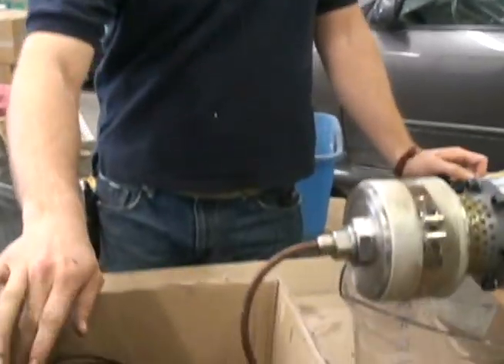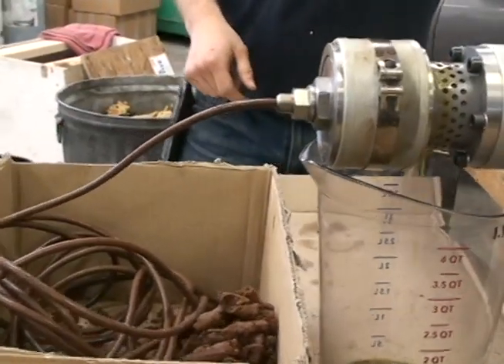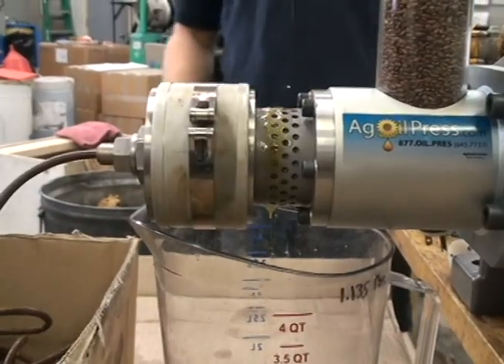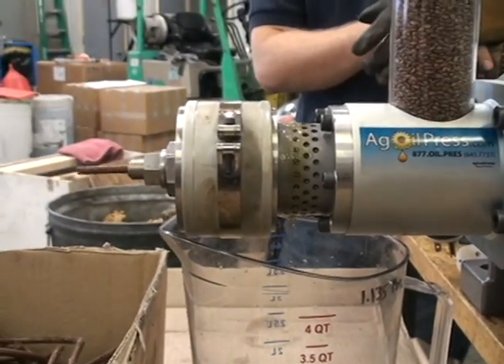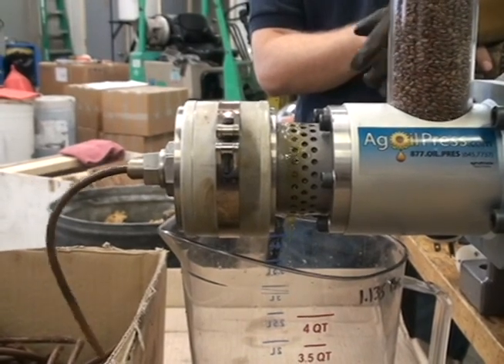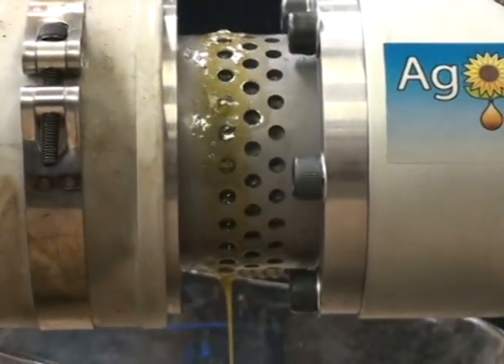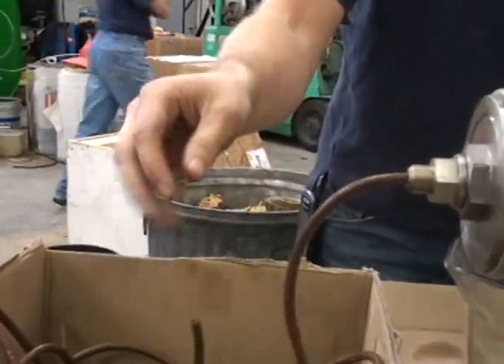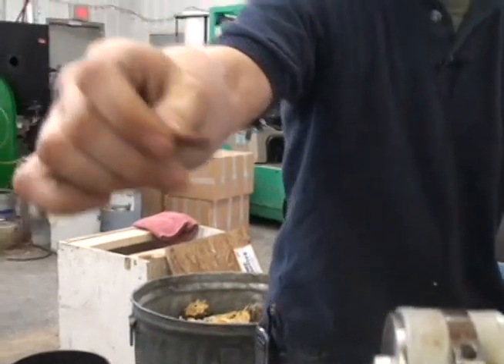Sauvingnon Blanc Grape Seed Oil Extraction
You can purchase our Oil Press by visiting our online store For more information about our products, visit our or send inquiries to: [not .com]

During the last quarter of 2013, we plan to test our axial flow, rotary seed cleaner with grape pomace.  We expect that it will do a great job separating the skins and stems from the seeds.